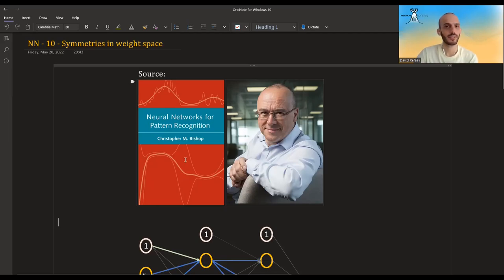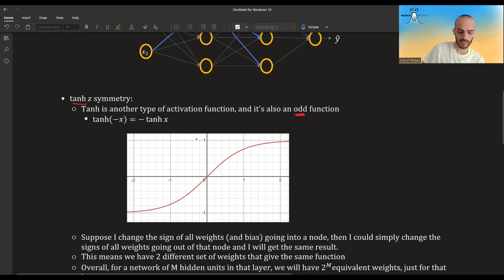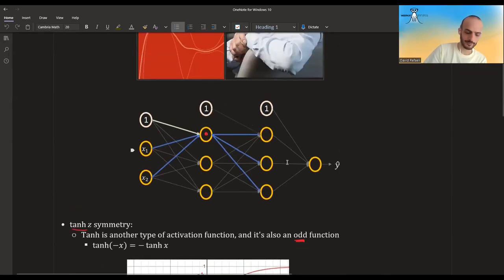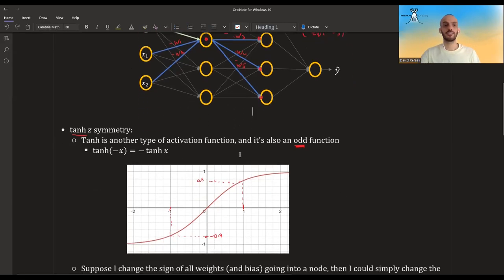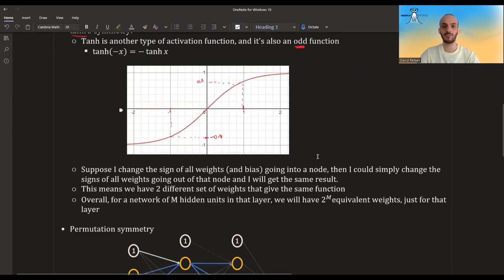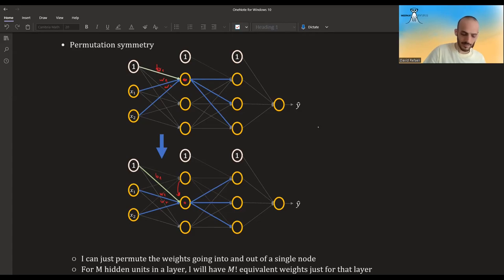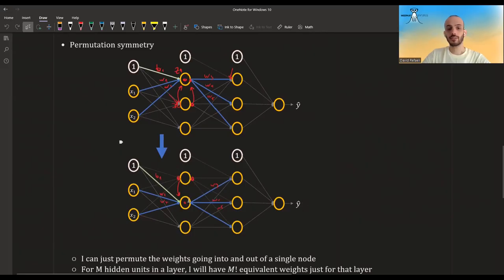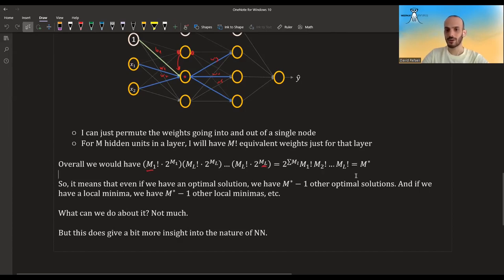NN - 13 - Weight Space Symmetry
Turns out the same exact model can be implemented numerous times by changing the weights. This is called "weight space symmetry".

"NN with Python" Course Outline:
*Intro*
* Administration
* Intro - Long
*Expressivity / Capacity*
* Hidden Layers: 0 vs. 1 vs. 2+
*Training*
*Autodiff*
* Automatic Differentiation
*Generalization*
* Generalization and the Bias-Variance Trade-Off
* Generalization Code
* L2 Regularization / Weight Decay
* DropOut regularization
*Improved Training*
* Notebook - TensorBoard
*Activation Functions*
* Classical Activations
* ReLU Variants
*Optimizers*